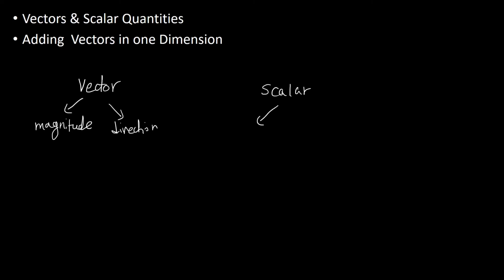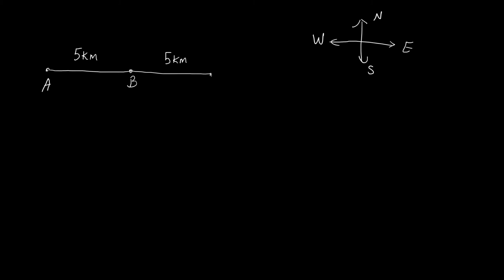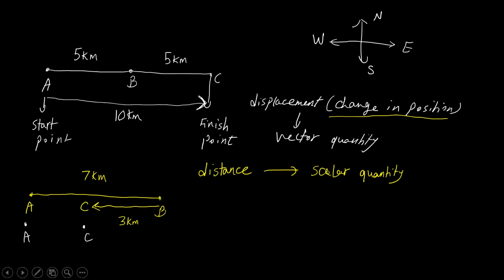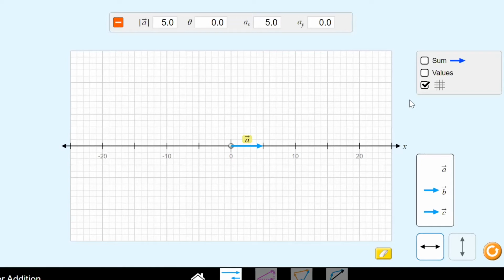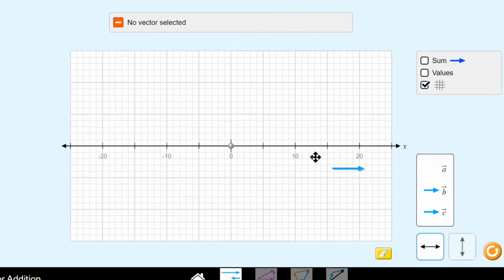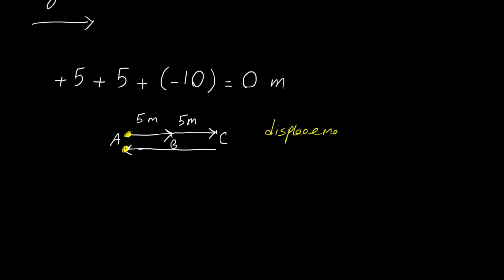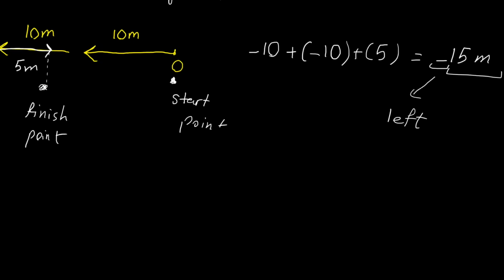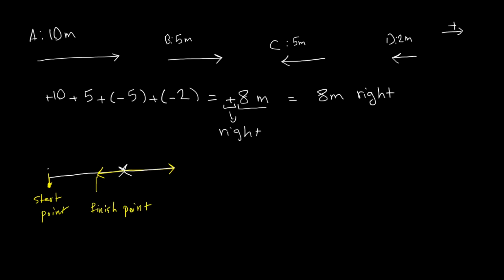Adding 1Dimensional Vectors Algebrically & Graphically_ Distance & Displacement_ High School Physics